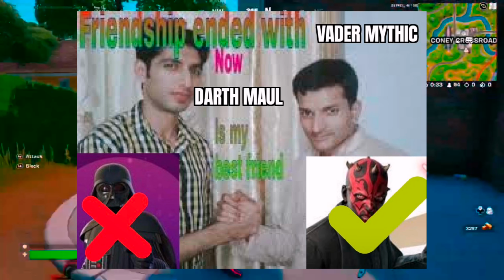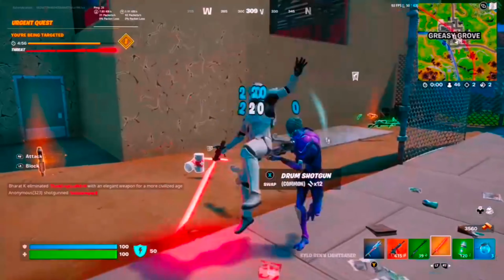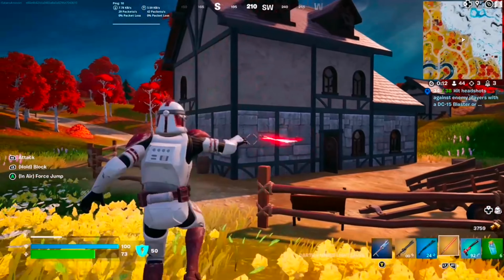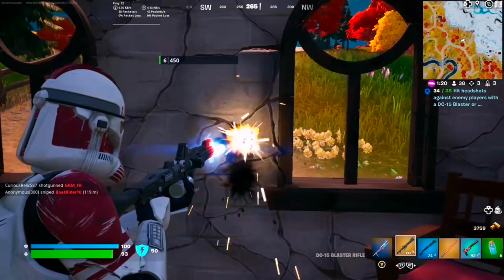The Darth Vader Mythic Still Sucks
Go check out my friend (and way better player - in connect 4 and other games) BigbonceJw for all your actually good Gameplay: